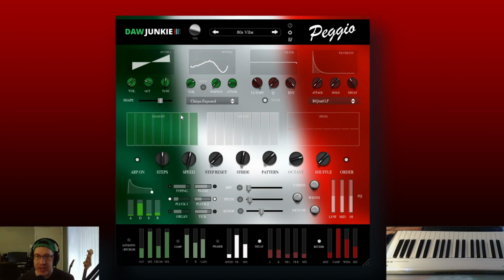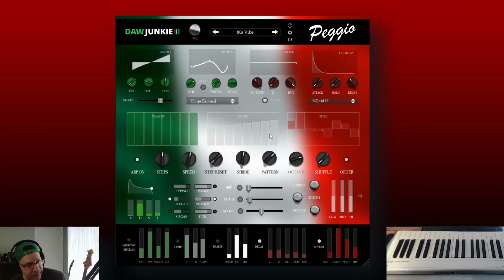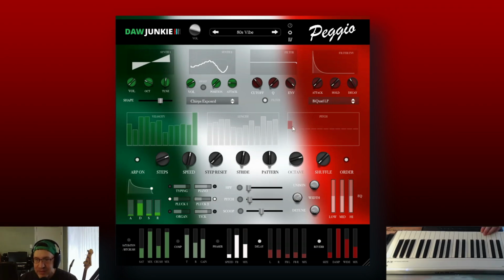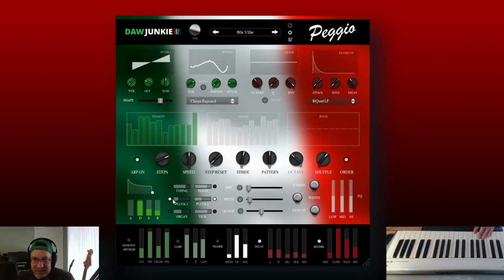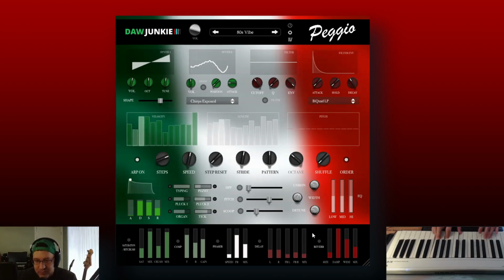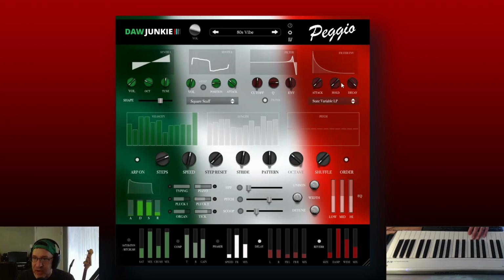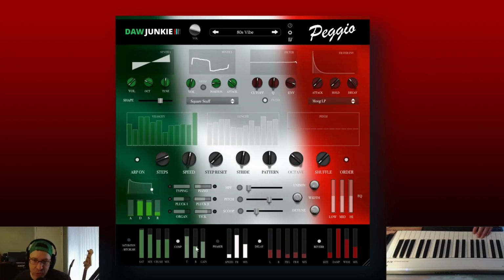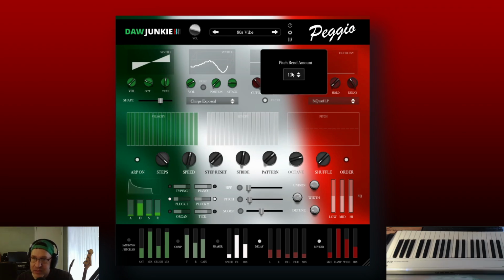How To Use The Peggio Synth by DAWJunkie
Here a simple and quick tutorial on what the features of Peggio are and how to use it.